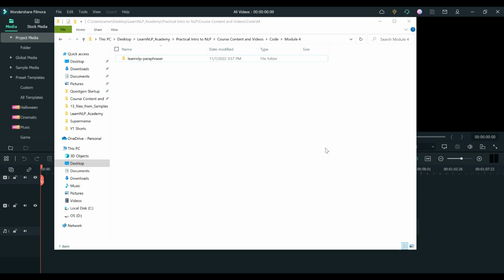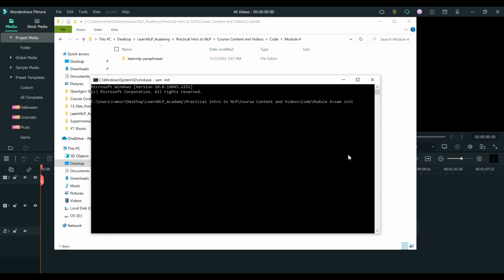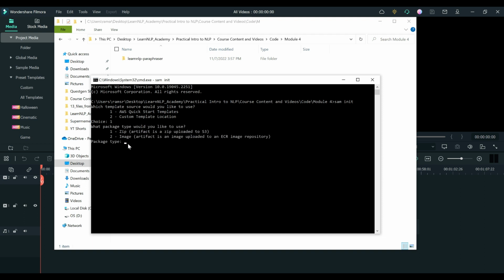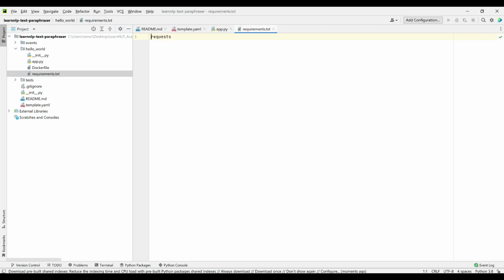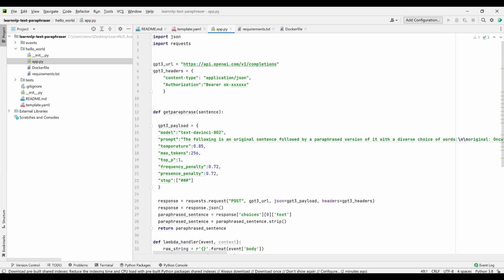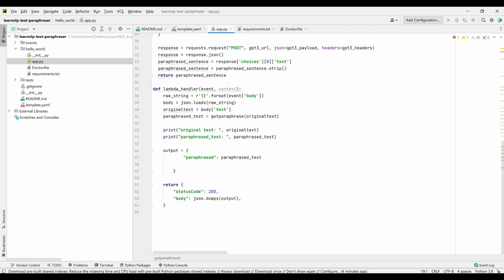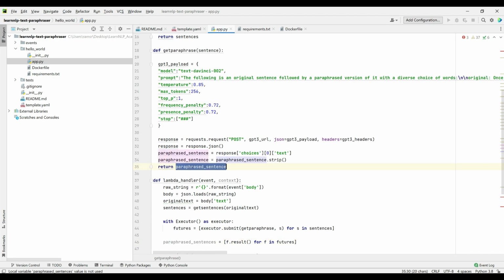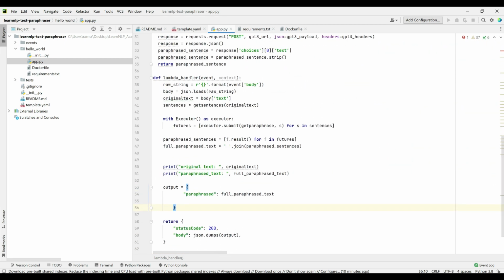Practical Intro to NLP 44: Setup text Paraphraser for AWS Lambda container deployment